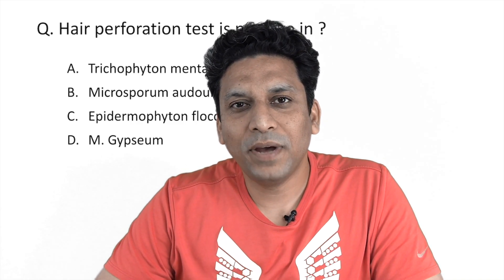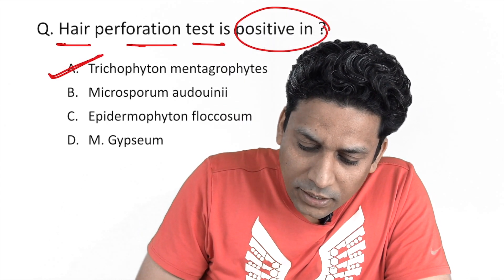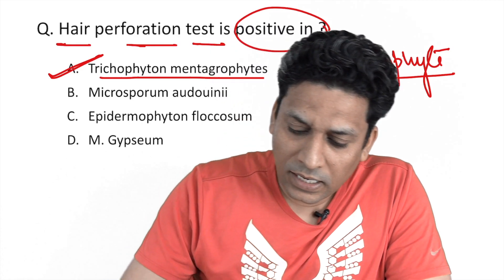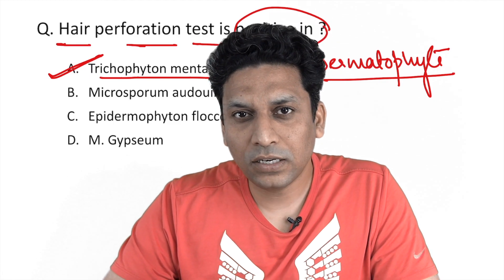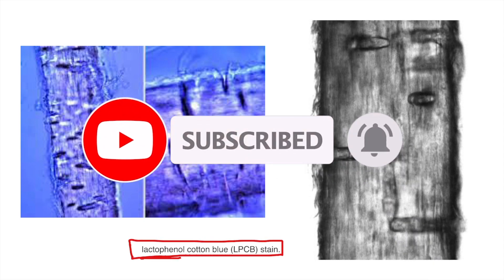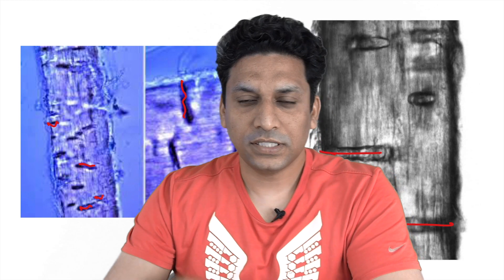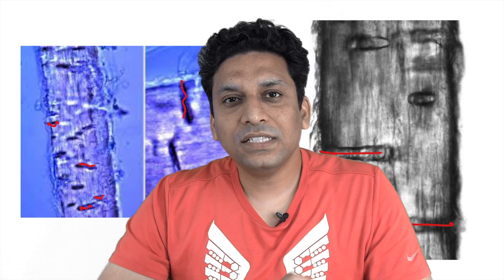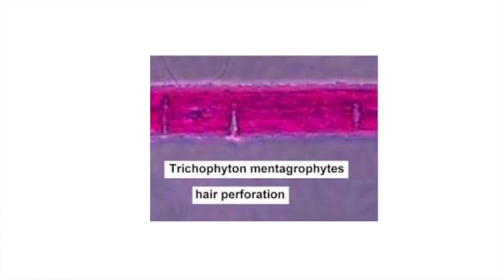2 MINUTES DERMATOLOGY : HAIR PERFORATION TEST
2 MINUTES DERMATOLOGY : IMAGE BASED QUESTION DISCUSSION

HAIR PERFORATION TEST
FUNGAL INFECTION